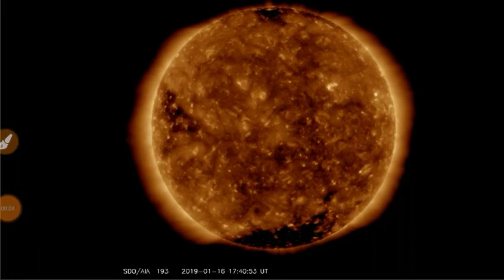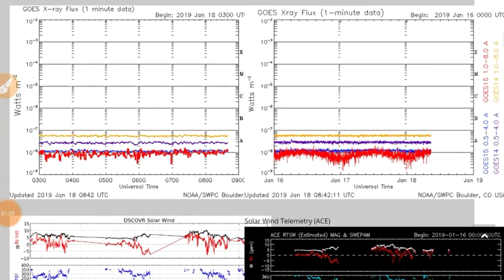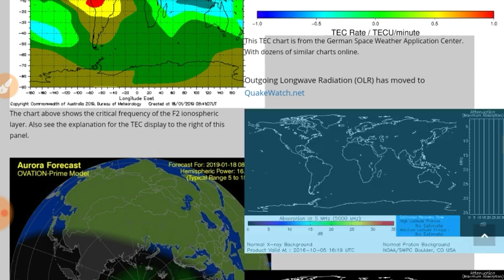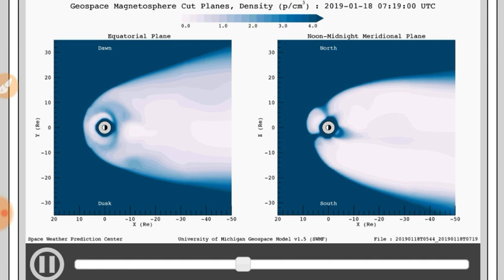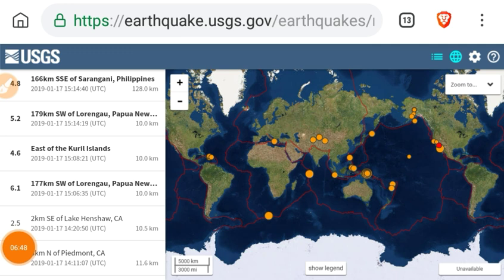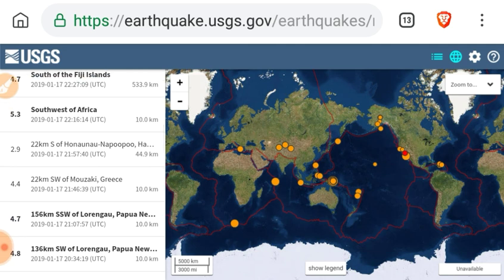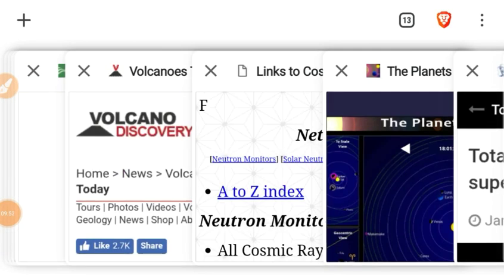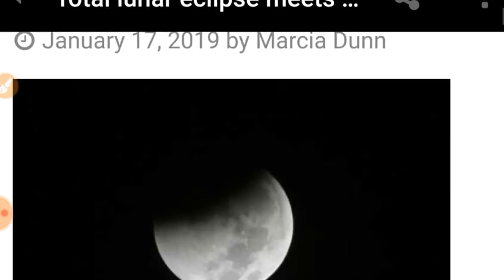Space Weather: Watch GOES Magnetometer Today for Current Sheet Crossing!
(Doug Vogt, Diehold Foundation, findng the clock Cycles part 1)